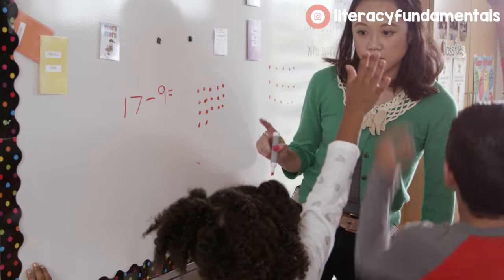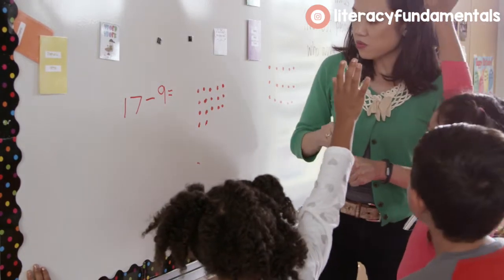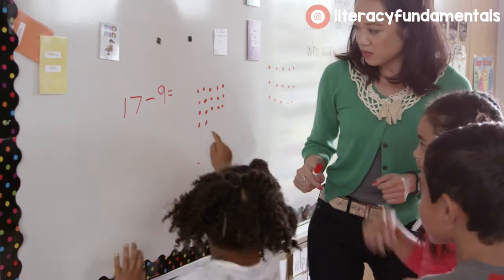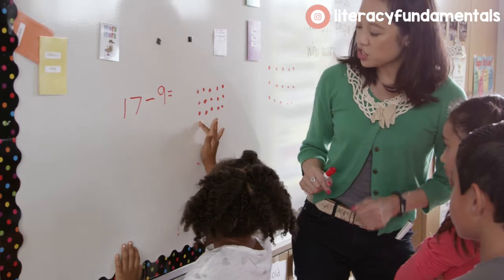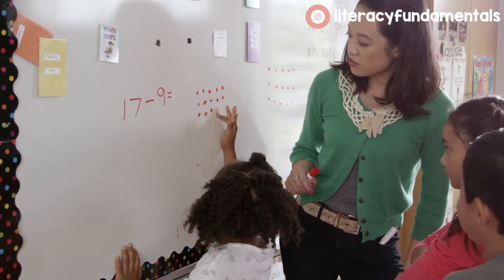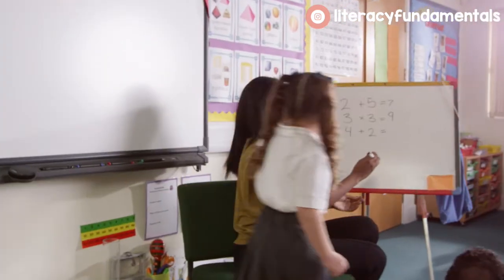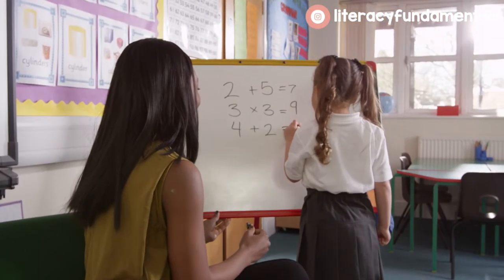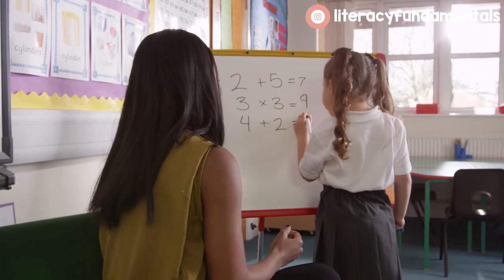Which works better for your class?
There is a lot of debate among teachers on what method of teaching  math better benefits their students- whole group or Math Daily 3.

Let's break down each method and see how each of these math instruction models can work best for your class. While I don't believe that one is better than the other, both whole group instruction and Daily 3 Math have their advantages for teaching students new math concepts.

Let's be friends on Instagram & TikTok: @LiteracyFundamentals